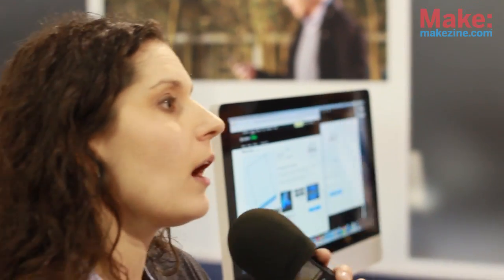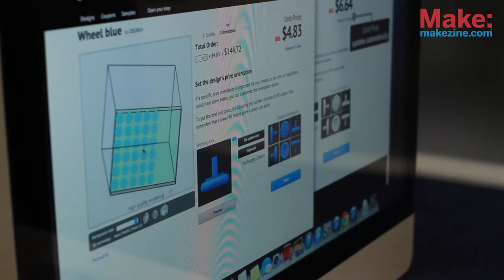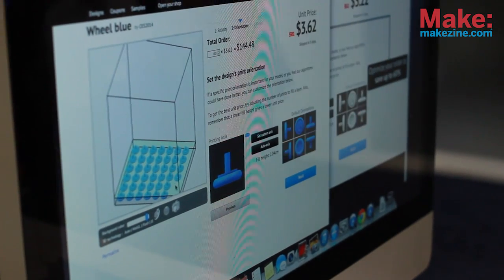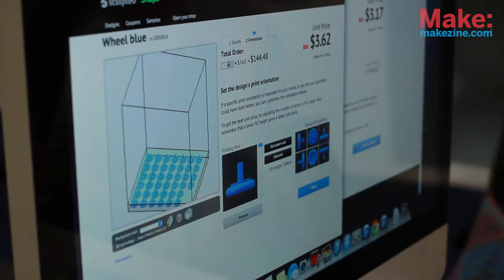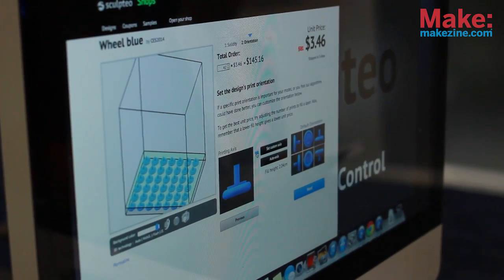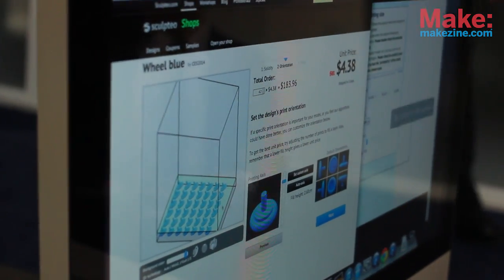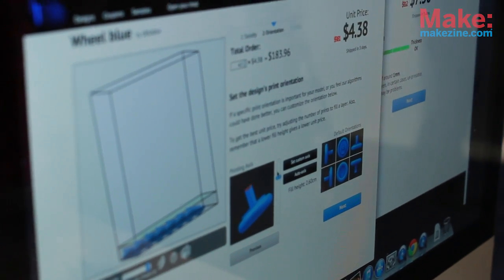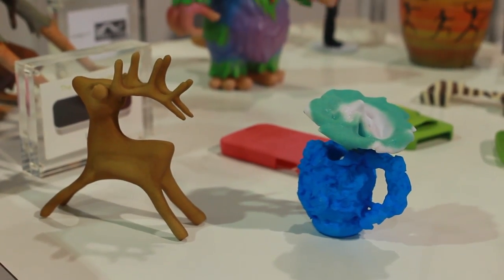Clement Moreau on Sculpteo's Launch of Batch Control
MAKE Digital Fabrication Editor Anna Kaziunas France catches up with Clement Moreau, Sculpteo's CEO and founder, to learn more about the addition of "Batch Control".  Details